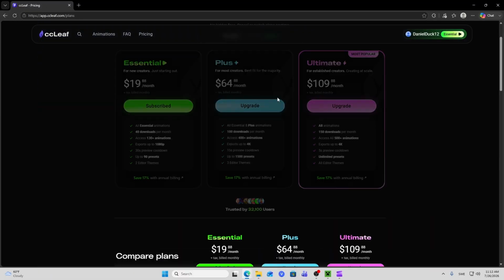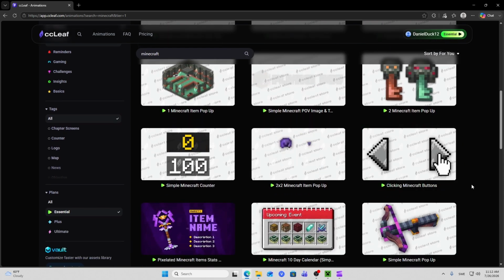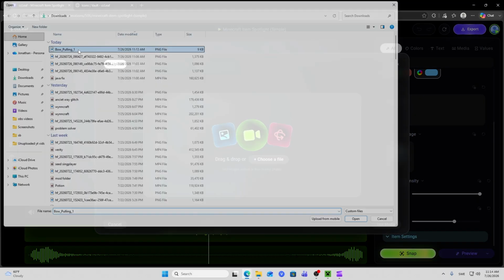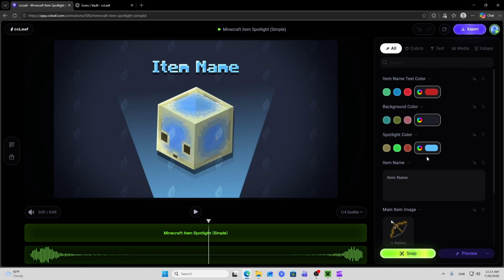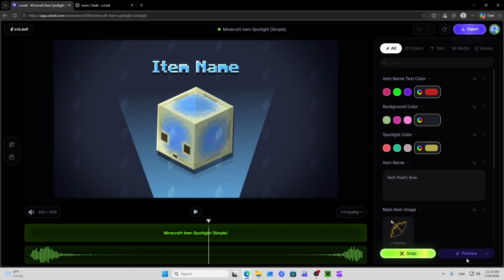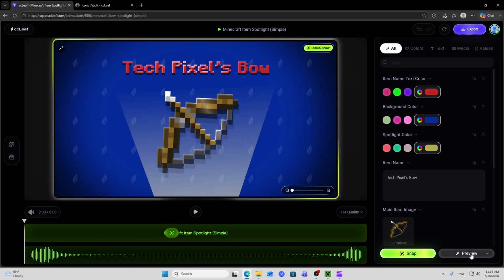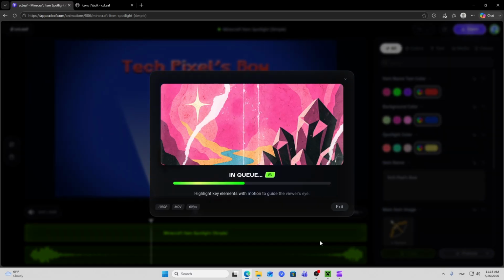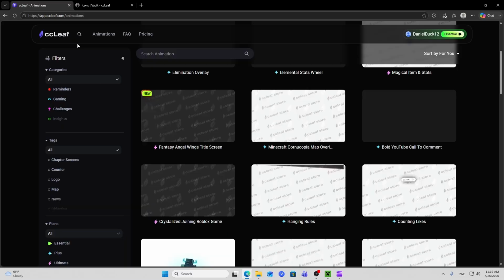How To Make Minecraft Animations With ccLeaf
Learn how to use CCLeaf Animations!

In this quick tutorial, I'll show you how to use CCLeaf Animations. Whether you're making YouTube videos, trailers, intros, or machinimas, this step-by-step guide will help you get started.

✅ Beginner-friendly tutorial
✅ Create smooth Minecraft animations
✅ Learn the CCLeaf Animations interface
✅ Perfect for YouTube creators and content makers

By the end of this guide, you'll know how to create your first animation and start making professional-looking Minecraft cinematics with CCLeaf Animations.

💬 What Minecraft editing or animation tutorial should I make next?